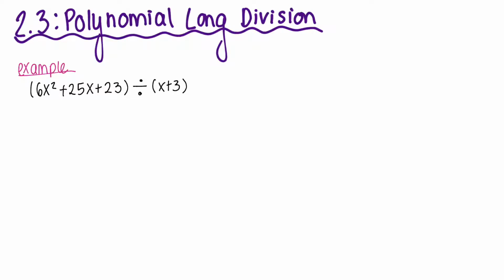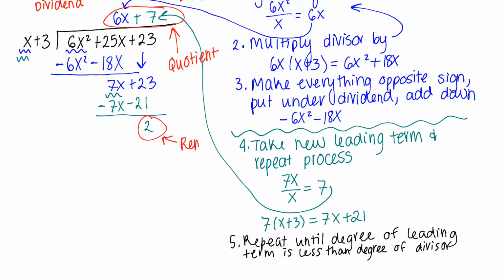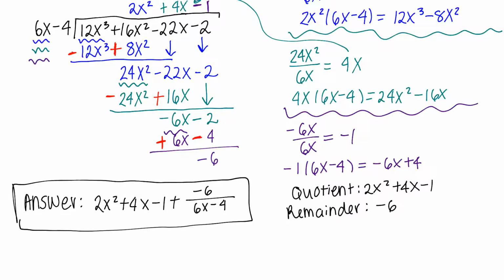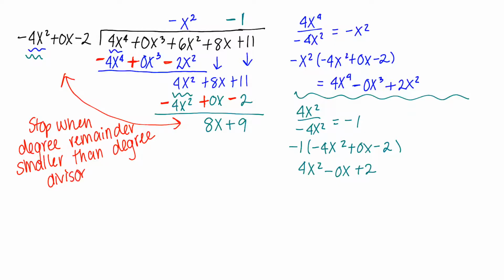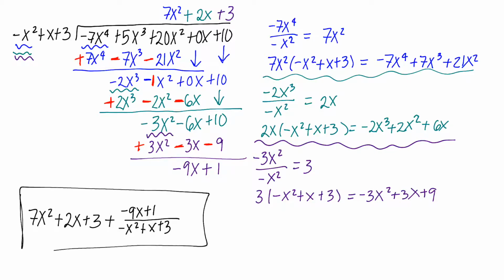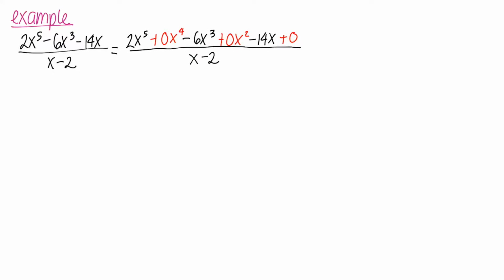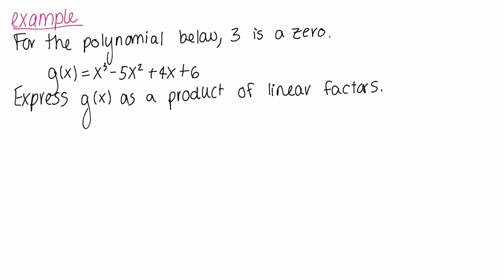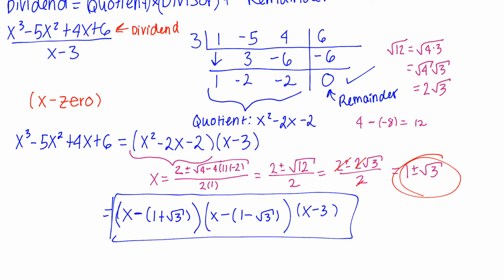2.3 Polynomial Division